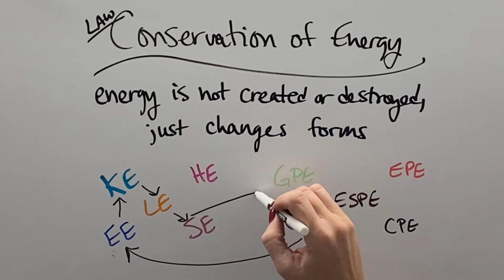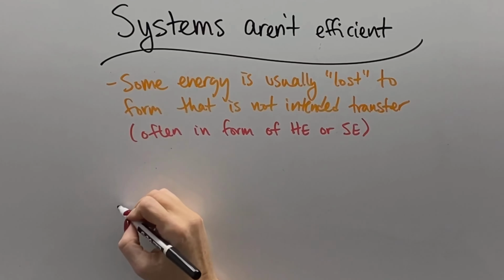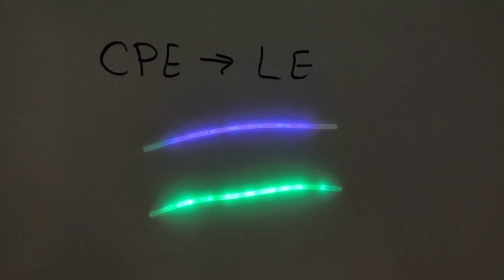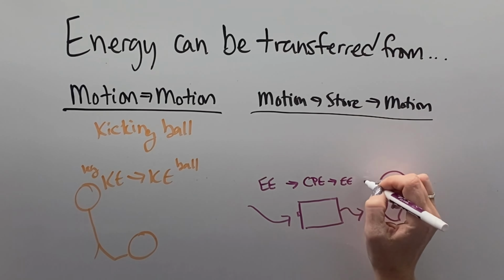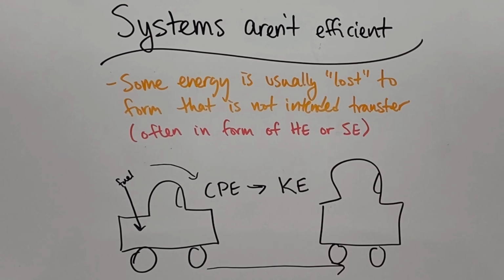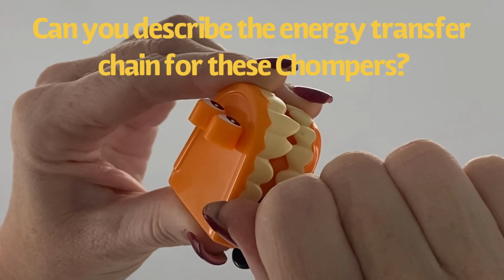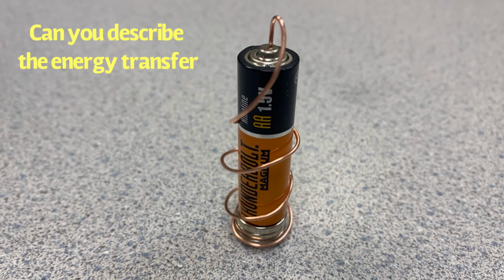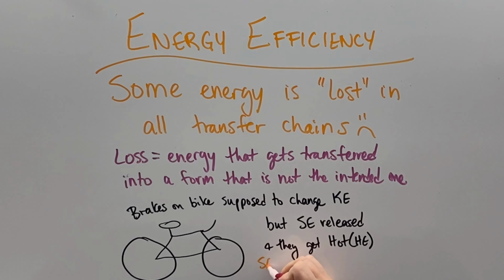Energy Conservation, Transfer and Loss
See how to model energy conservation through energy transfer chains and how to identify loss within a system with simple toys and household items.